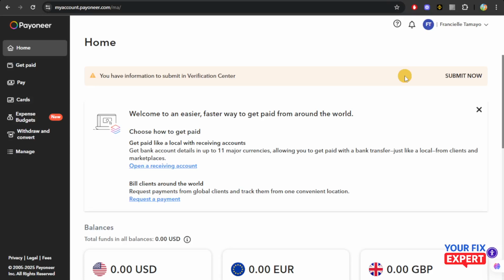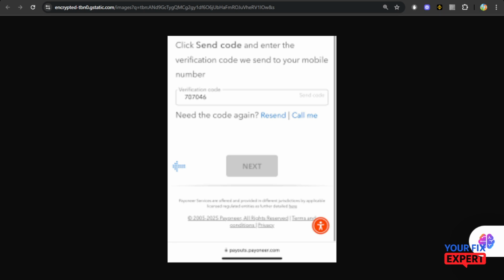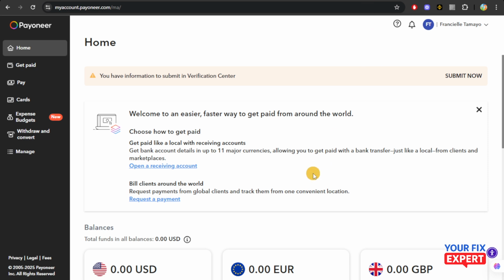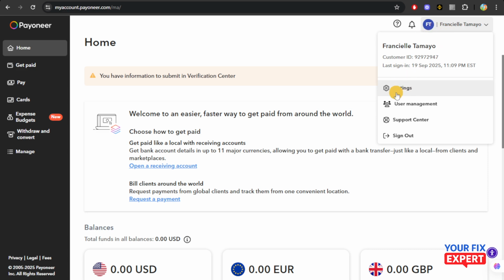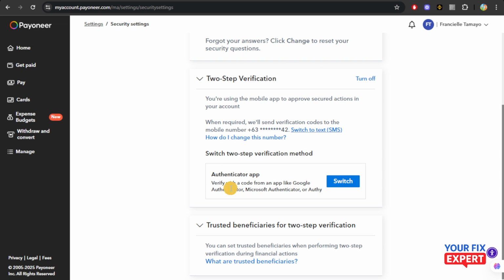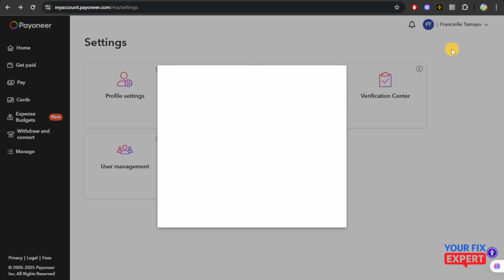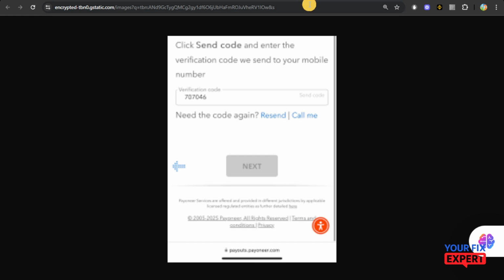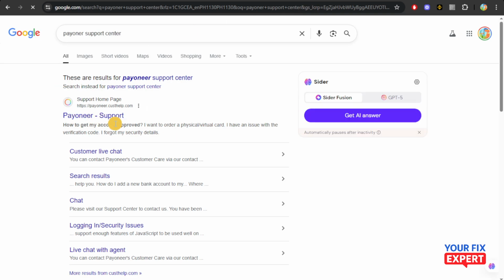How To Fix Payoneer Verification Code Not Received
How To Fix Payoneer Verification Code Not Received. If your Payoneer verification code is not received, this quick guide will help you fix it step by step. Learn how to solve the Payoneer verification code issue whether it’s an SMS code or email code not coming through. We’ll go through the simple Payoneer verification fix so you can access your account without stress.

This video covers how to troubleshoot Payoneer code problems and get your verification code fast. Watch till the end to learn every working method to fix Payoneer verification code not received.